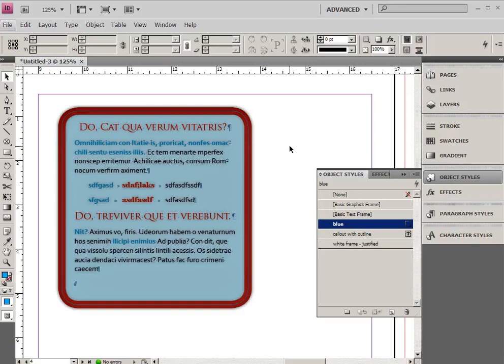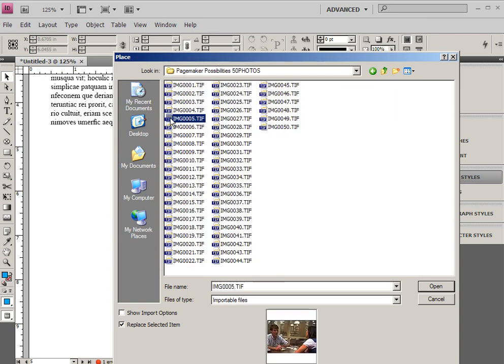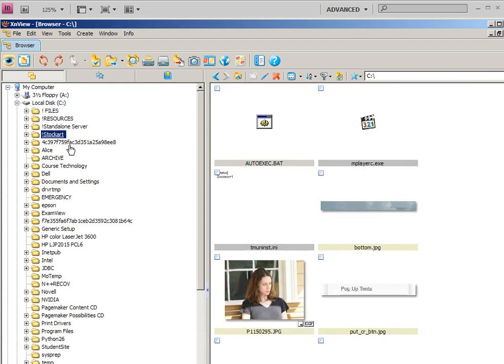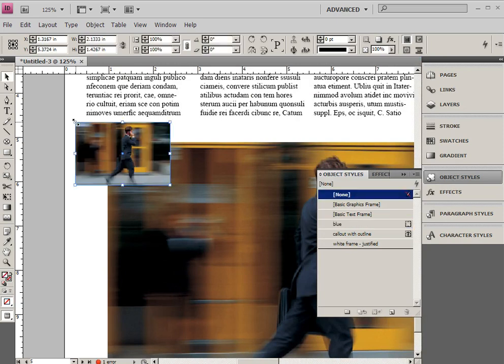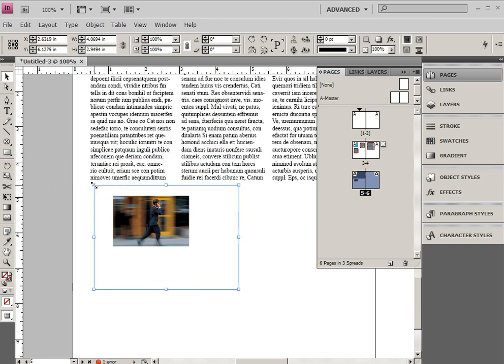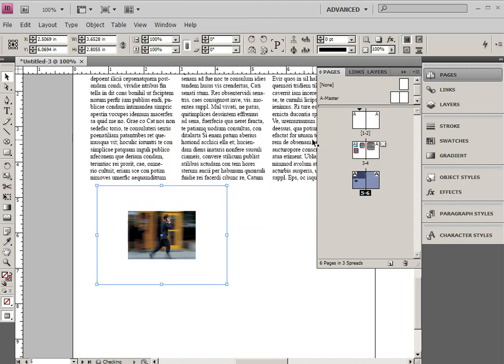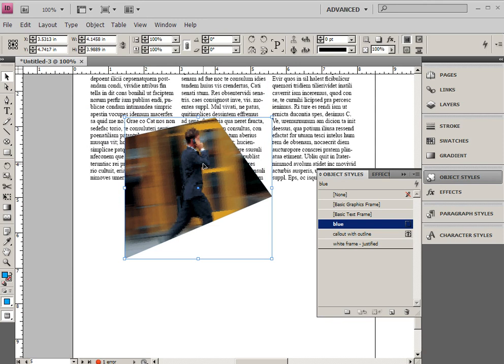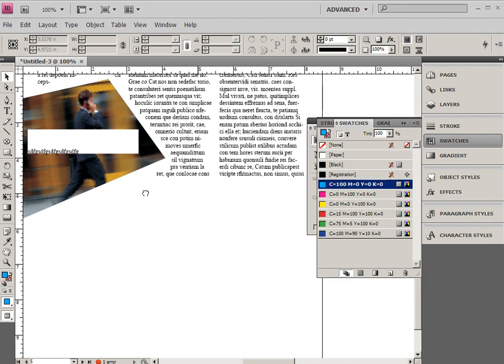InDesignCS4_part8, placing files.avi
This set of tutorials will cover the basics of using InDesign CS4, including the interface, document setup, columns and margins, object styles, paragraph styles, character styles, frames, and importing artwork. In general... a lot of stuff.